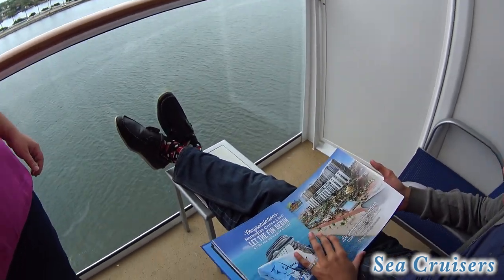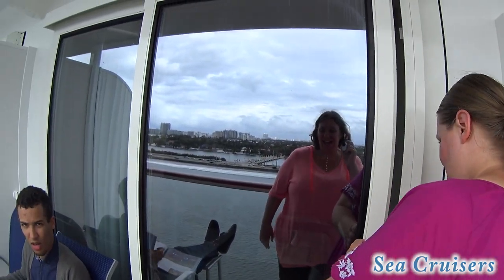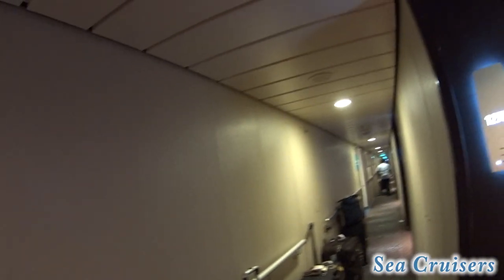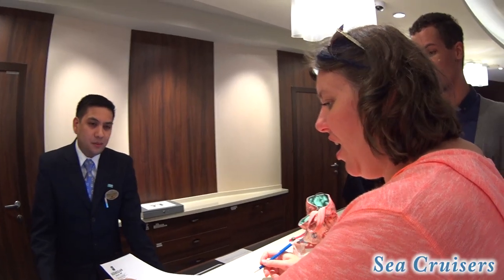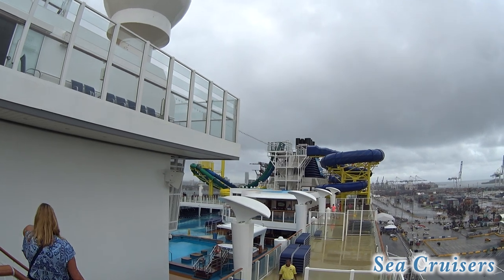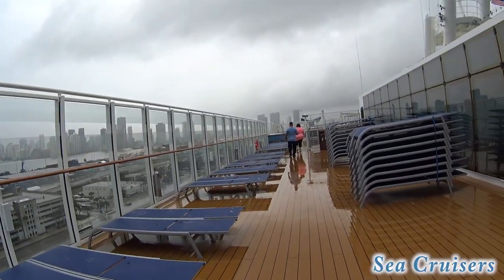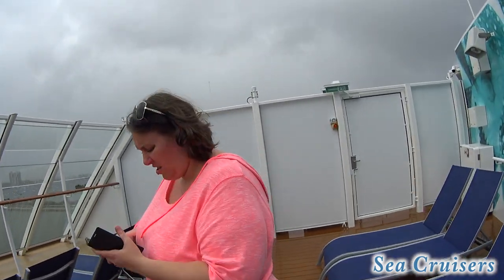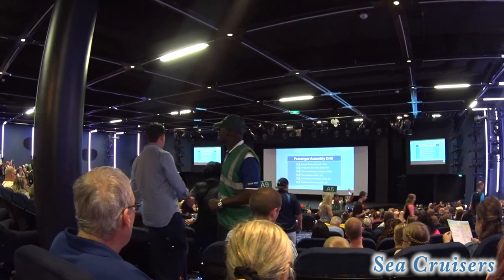Party, Muster Drill, and Exploring the Norwegian Escape Cruise Ship! Vlog [ep3]